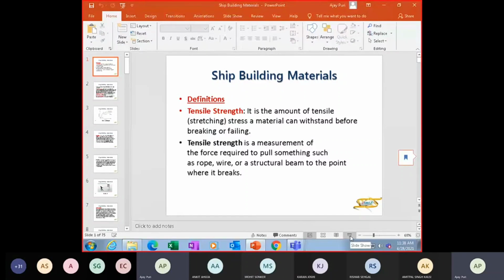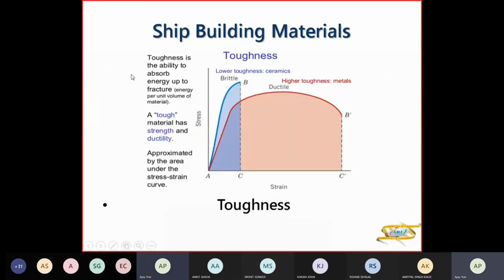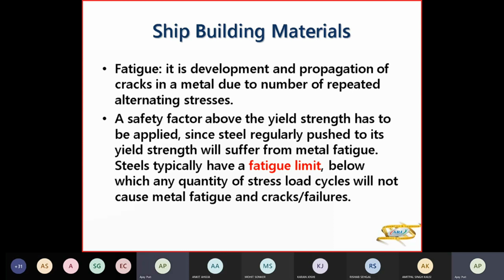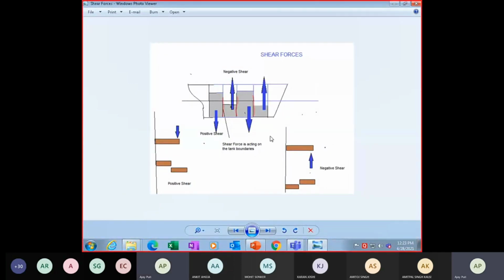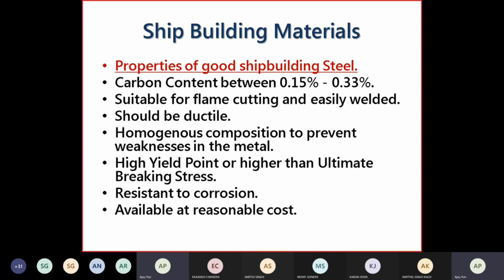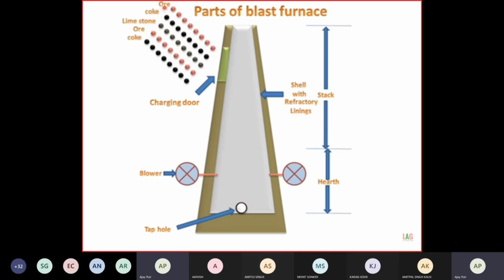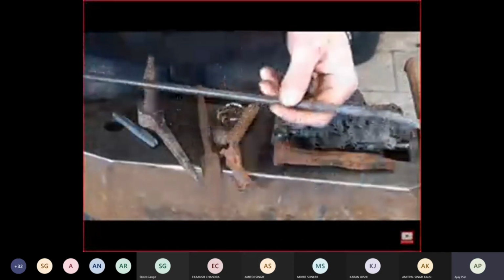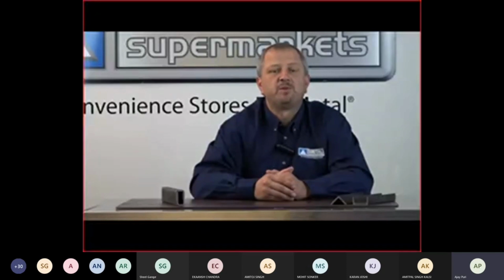Ship Building Materials | Part - 1